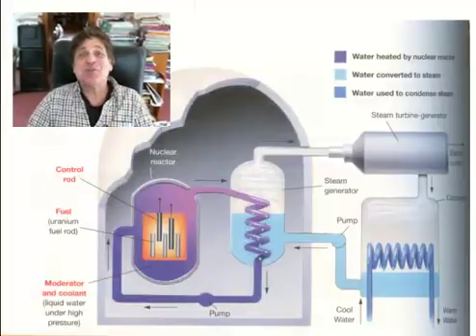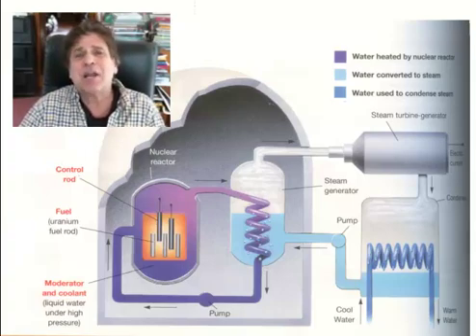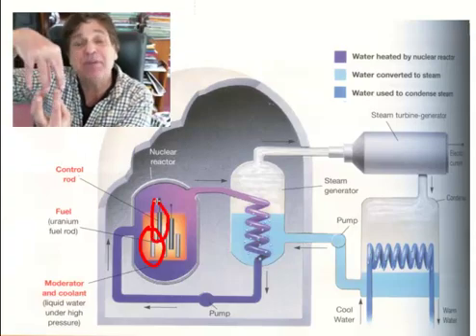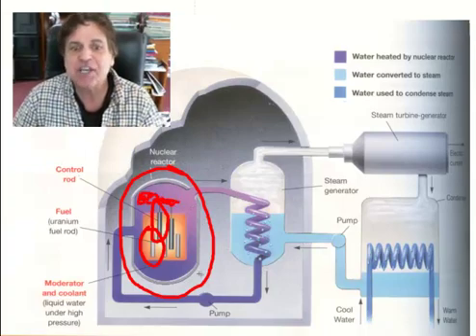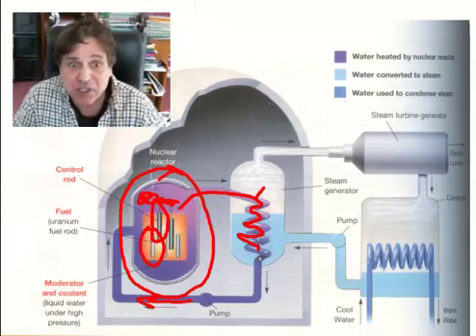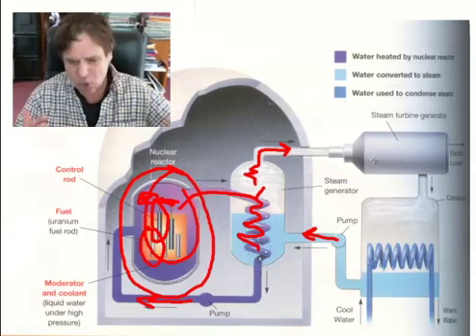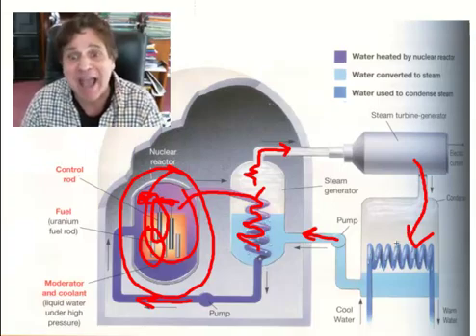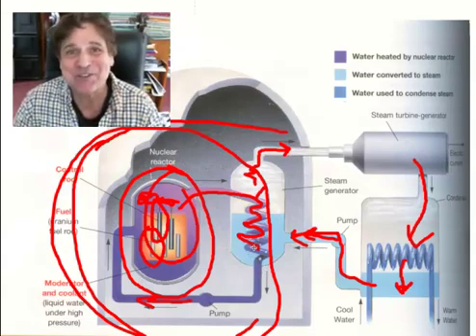Understanding Electricity Generation Using Nuclear Fission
Understanding the diagram of a nuclear fission plant found on page 658 of Modern Chemistry